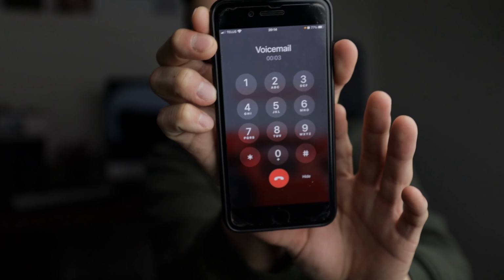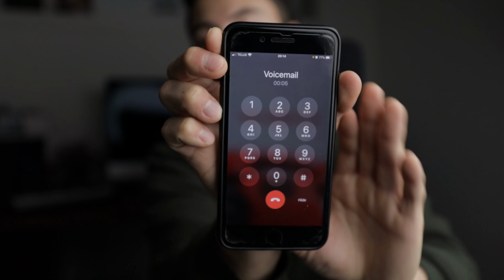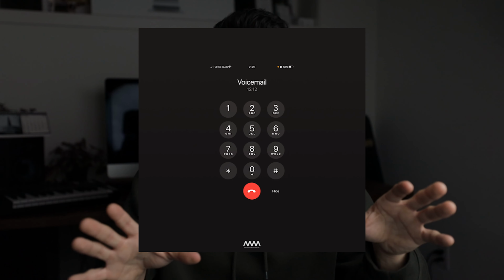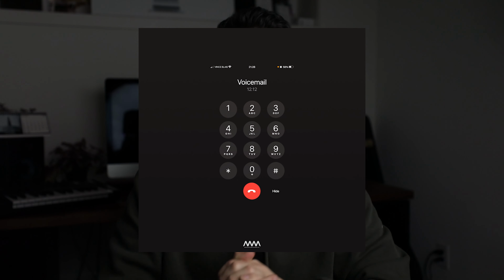How to create a Cover Art for SPOTIFY & APPLE MUSIC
In this video, Vince Blais breakdown the process he took to create the cover art for this latest single 'Voicemails'.

Follow us for more content and adventures!